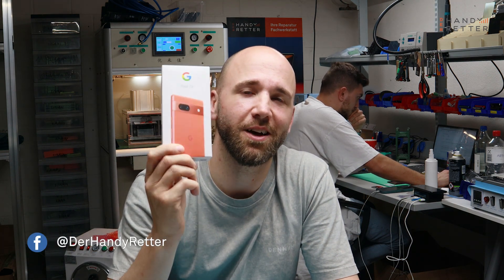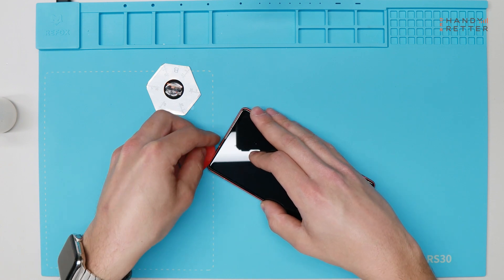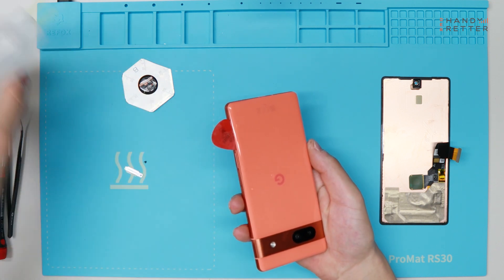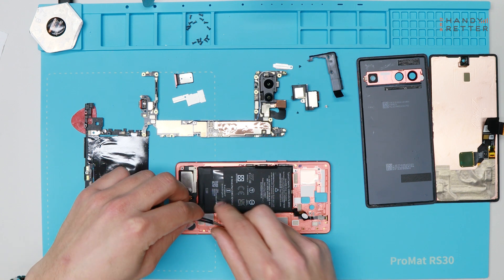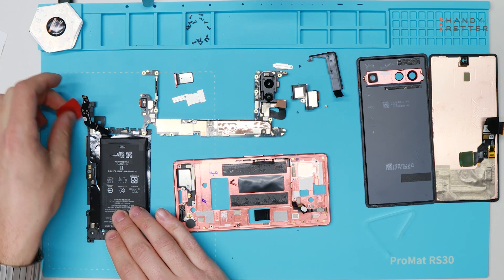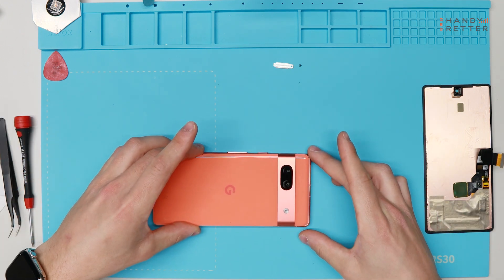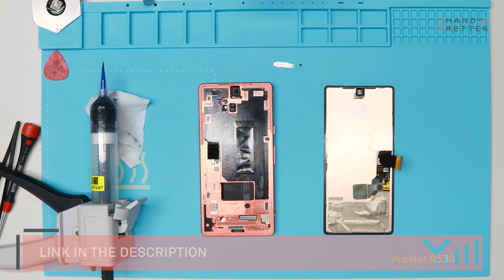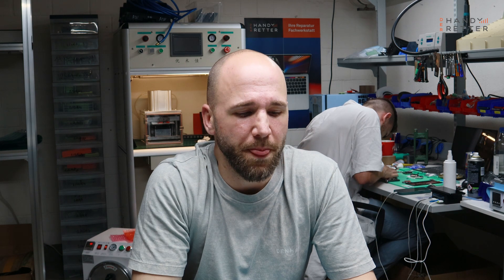🔥Google Pixel 7a - FULL Teardown, Full Disassembly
We will disassemble all the newest mobile phones on our channel. At the same time, you will find repair videos.

Ask you questions, we will answer all of them.